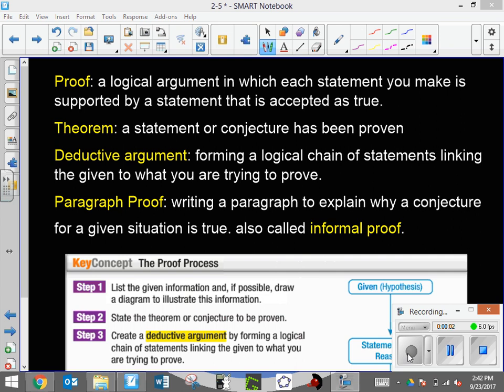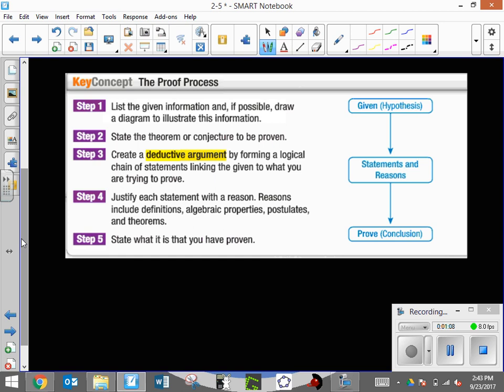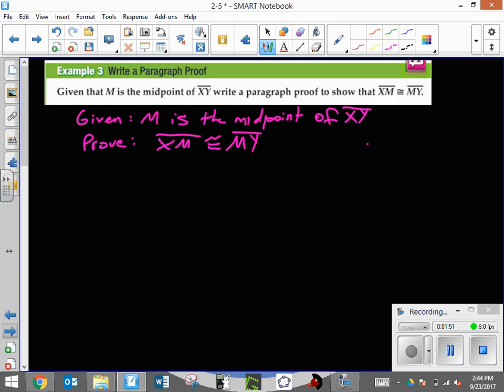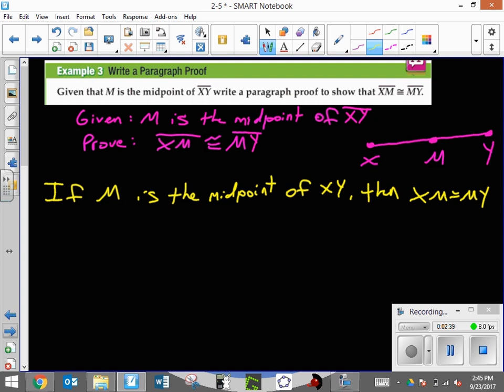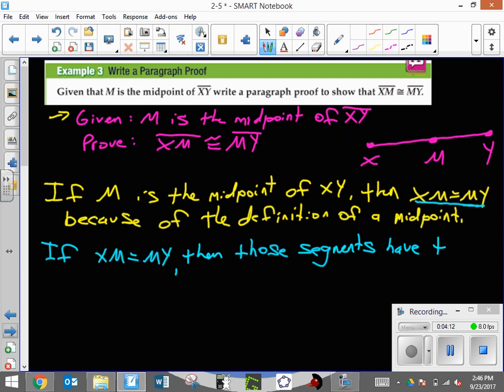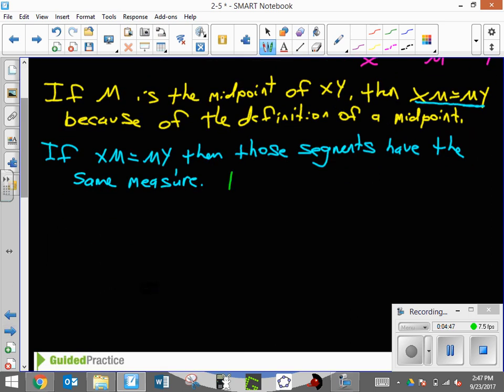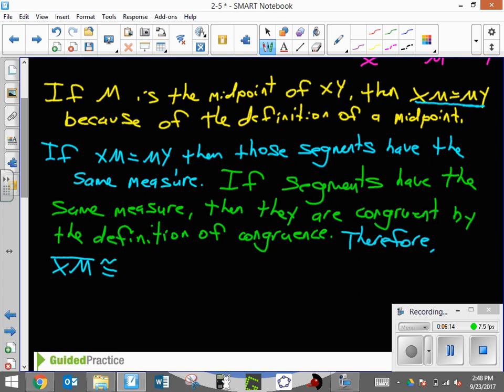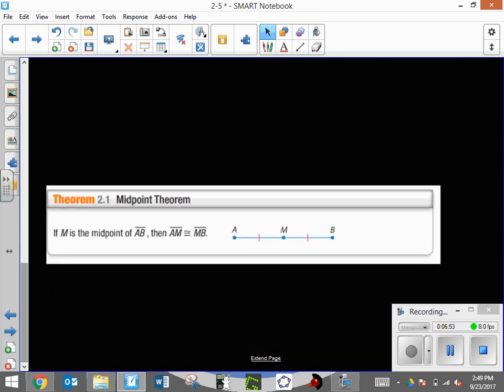Chapter 2 Lesson 5 Example 3